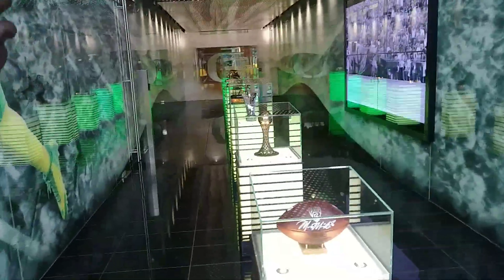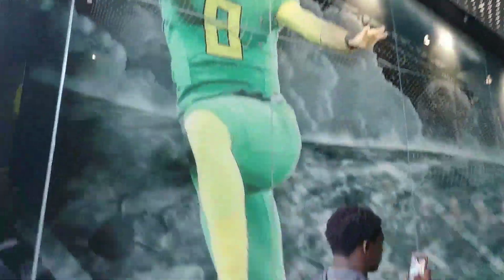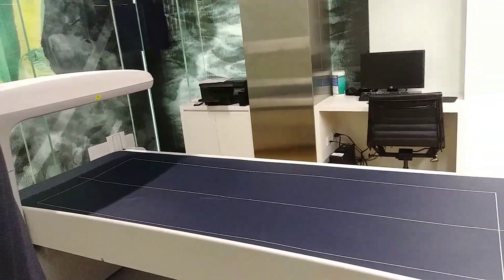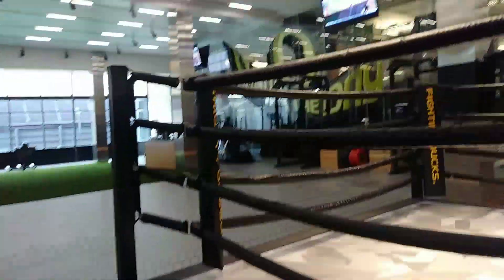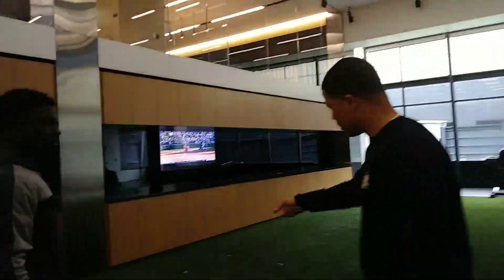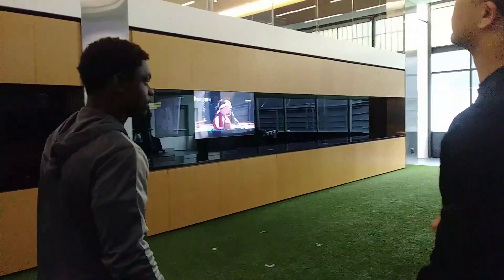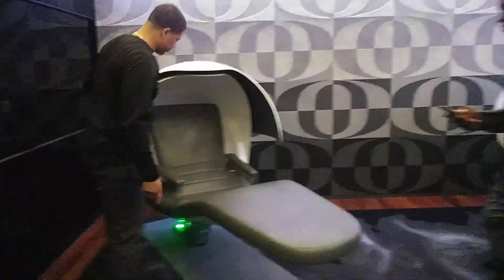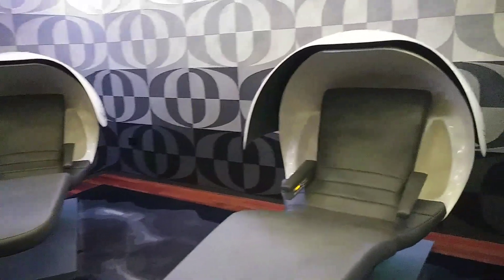April 21, 2018